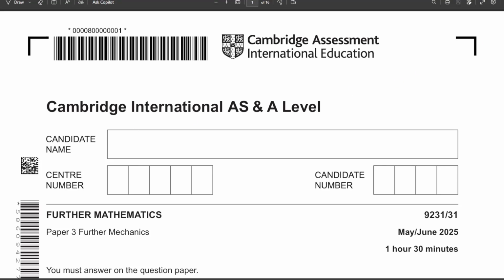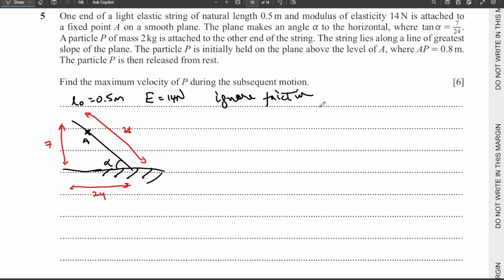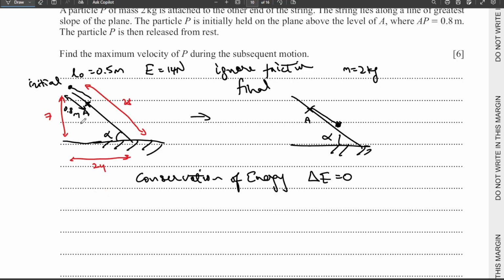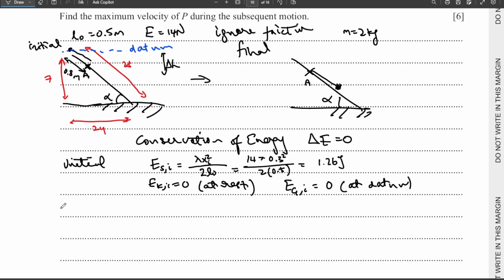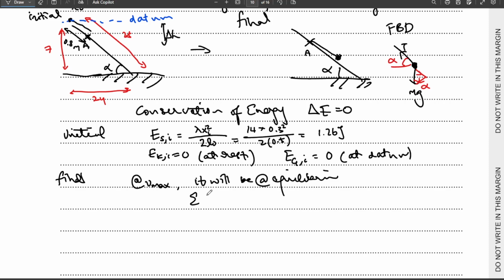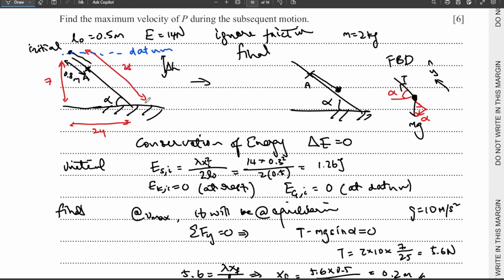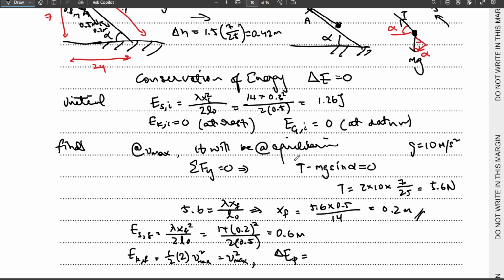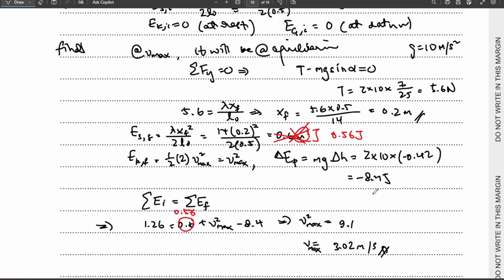Conservation of Energy Method | Further Mechanics P31 M/J25 Q5 | Cambridge A-Levels